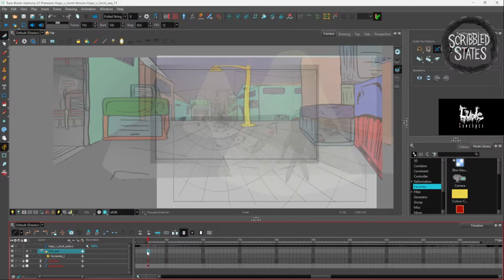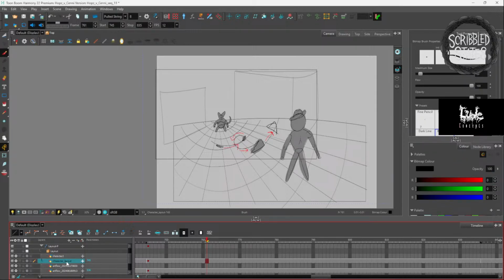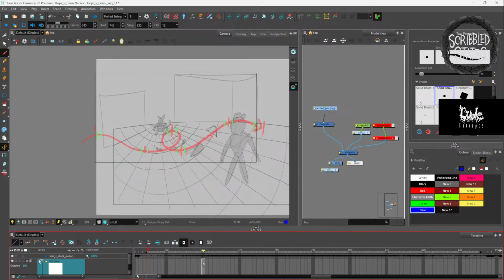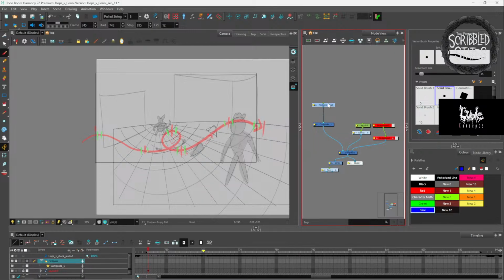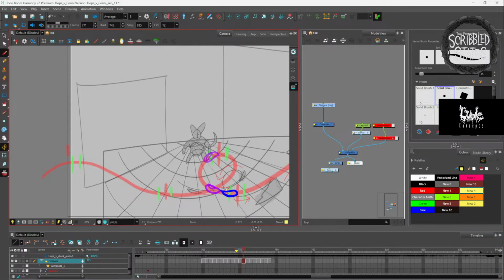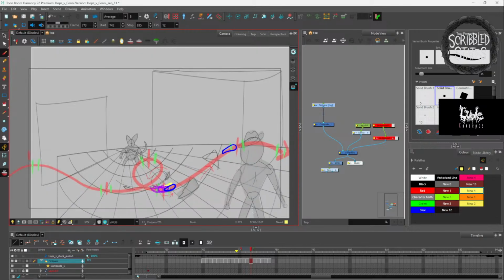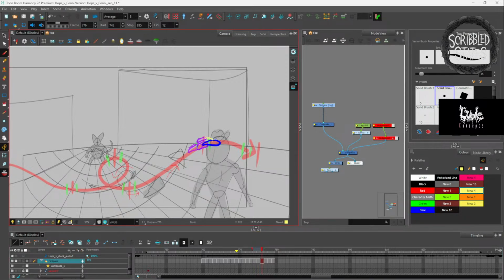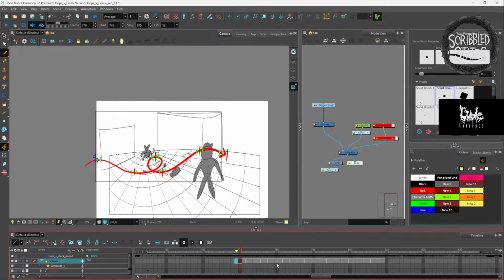🖌️ Scribbled States Ep. 10 | Frame-by-Frame Magic in Toon Boom (Flying Paper Animation)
Welcome to Episode 10 of Scribbled States! 🎬
In this session, we’re diving into frame-by-frame animation inside Toon Boom Harmony. The focus: animating a majestic flying paper sequence for Jurassic Narc: Freight Yard.

We’ll cover:
✨ Breaking down movement into natural frames
🖊️ Timing & spacing tips for smooth motion
📜 Adding emotion & weight to simple objects (like paper!)
🎨 Why frame-by-frame still defines animation magic

Whether you’re an animator, artist, or just curious about the process, this episode gives you practical lessons AND insight into the artistry behind motion.